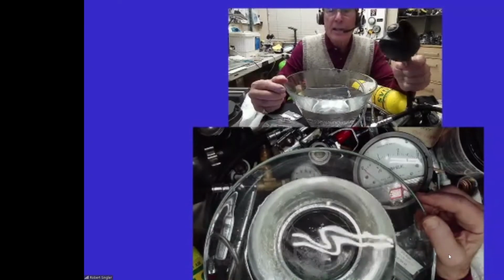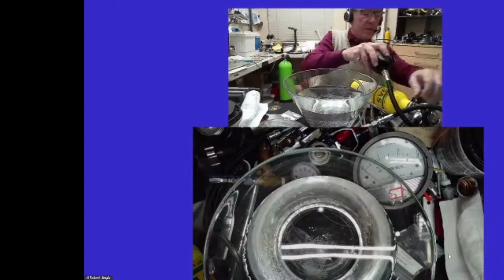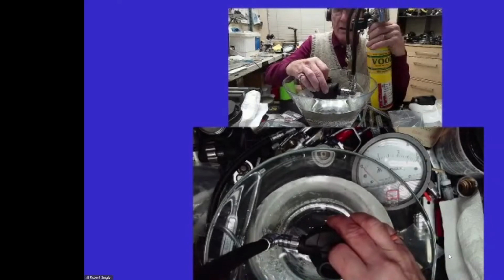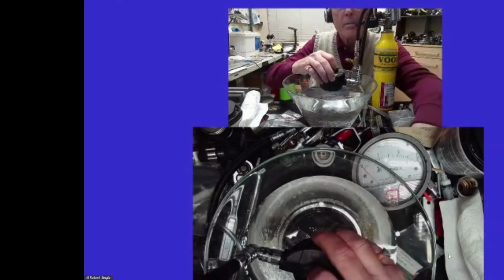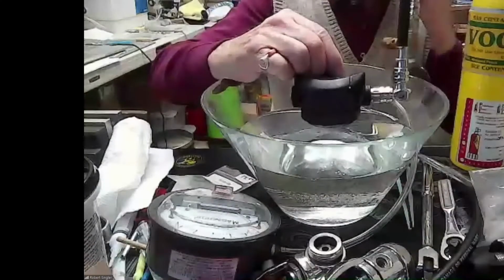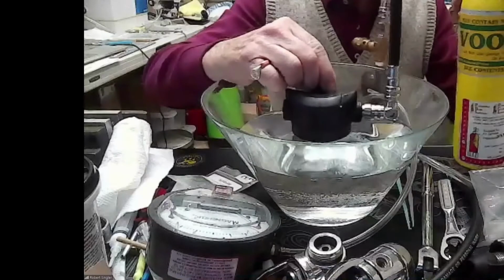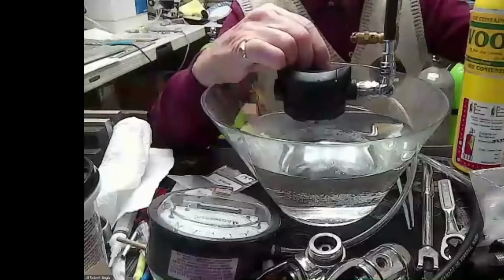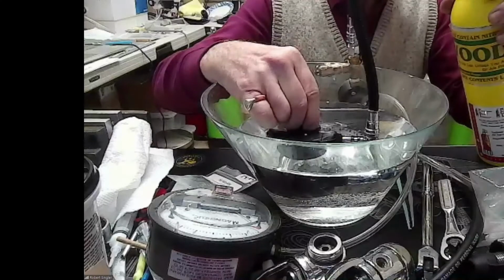Measure Cracking Effort with a bowl of water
This extract from a Regulator Repair Seminar shows you how to test your regulator's cracking effort for the cost of a bowl of water and a ruler.
  If you want a 1.2-1.4" cracking effort from your shop, this is an easy way to check and see if you got what you paid for from your service.